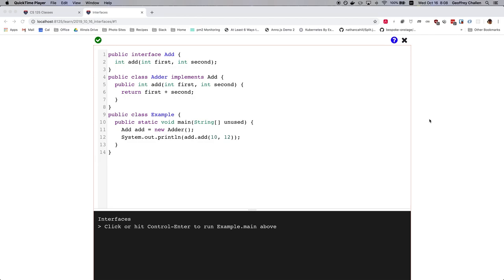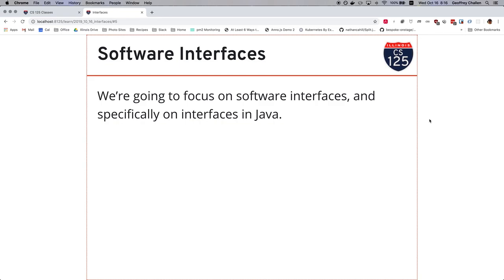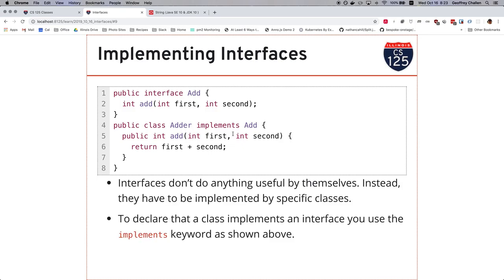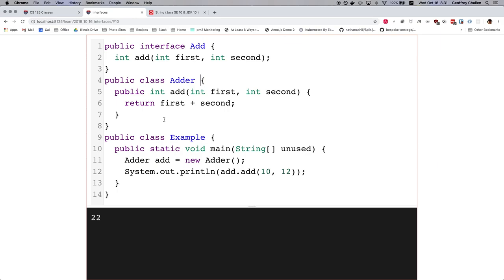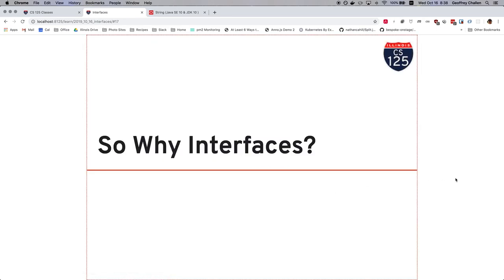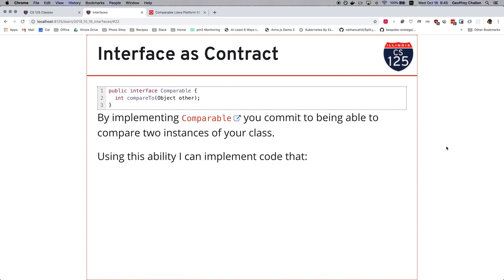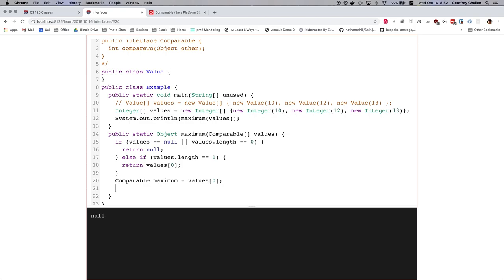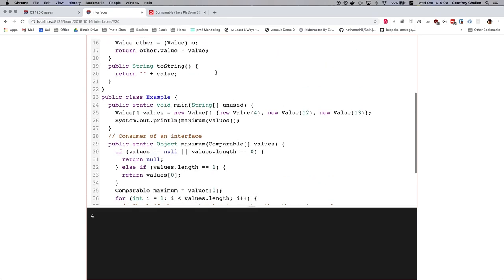CS 125 Fall 2019: Wed 10.16.2019. Interfaces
Continuation of an introduction to Java interfaces.